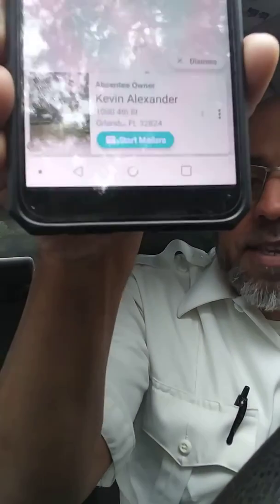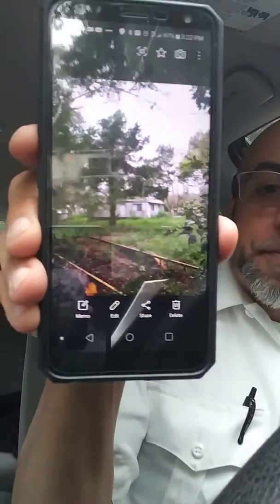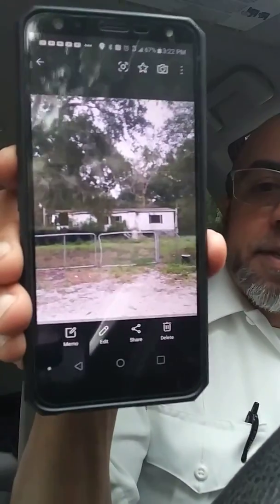Driving for dollars on X-mas part 2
Dealmachine.com